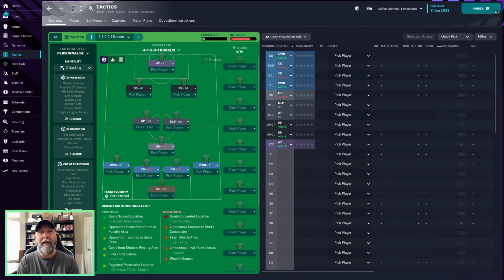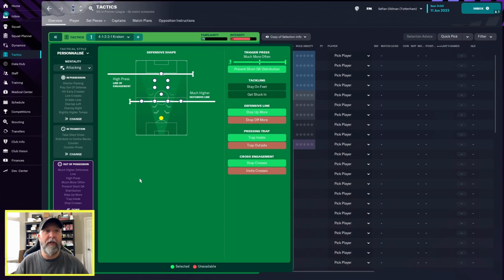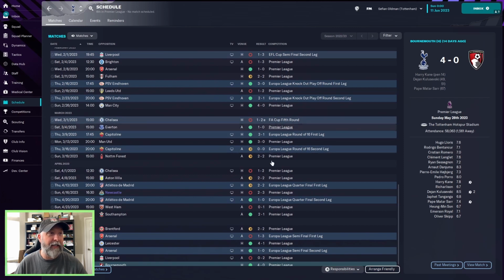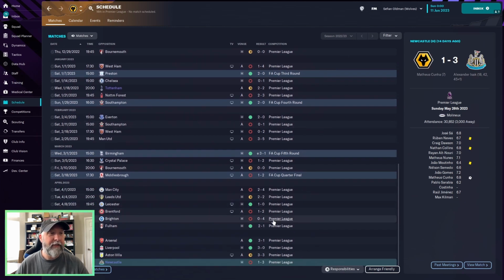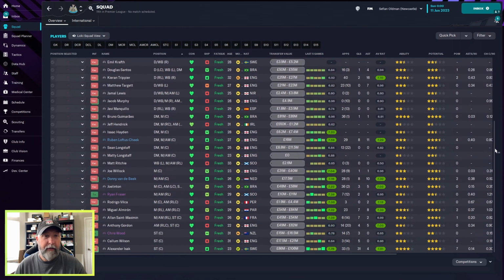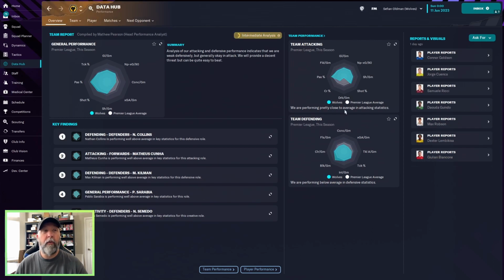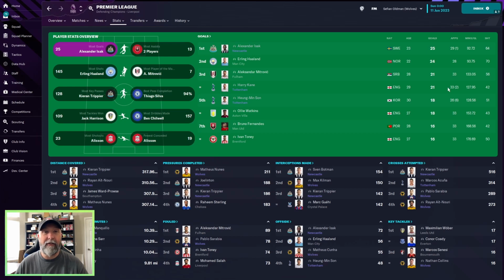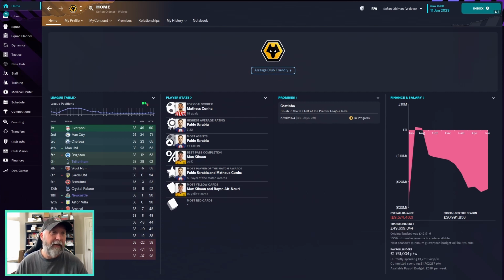Beware the Kraken! | Tactics Talk | FM23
Another tactic from FM Studio, the maker of several tactics we've tried in the past.  Will this be his first winner?  Or will this end up just like the rest?  Let's find out!